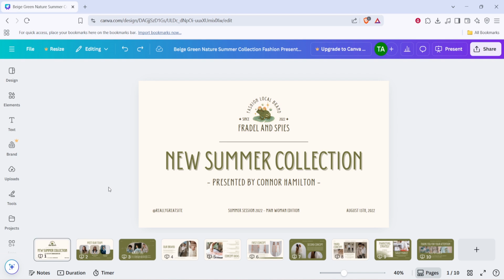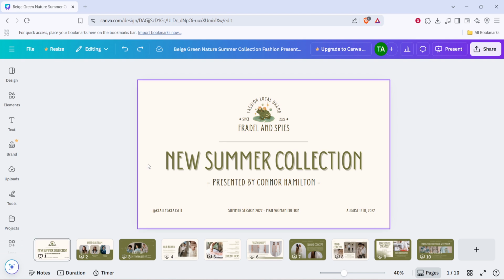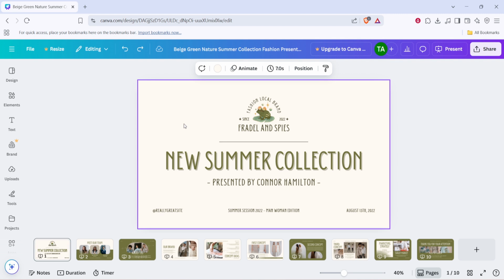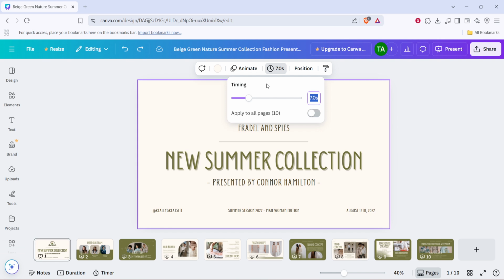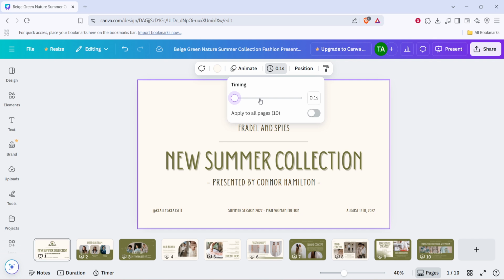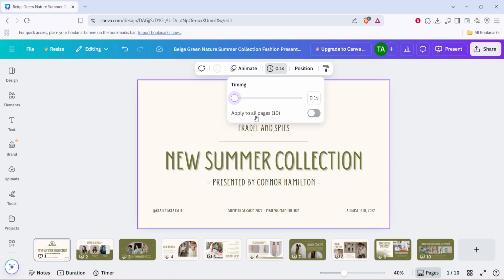How to Remove Timing in Canva (Full 2025 Guide)